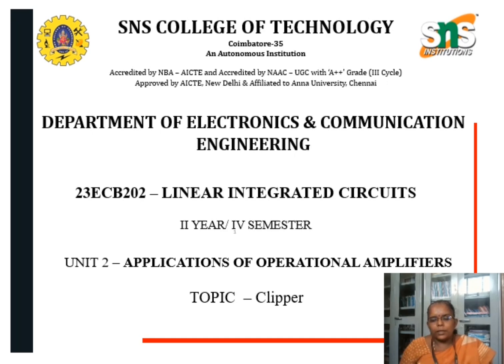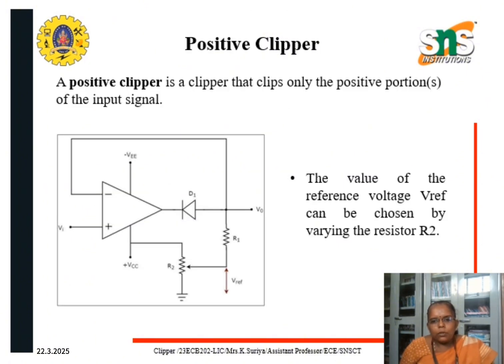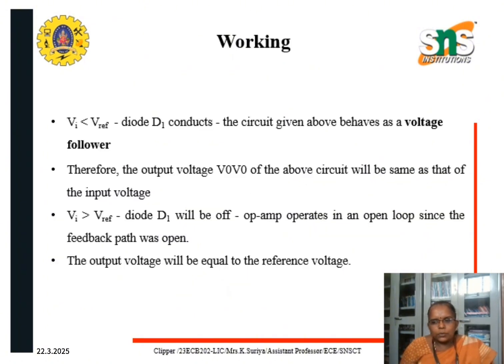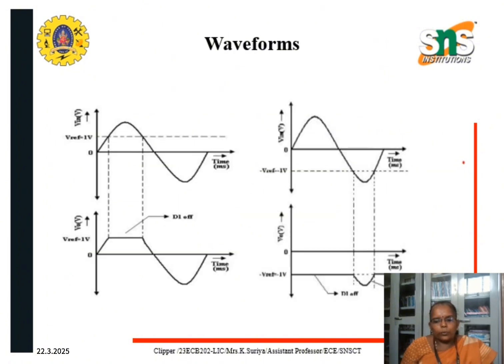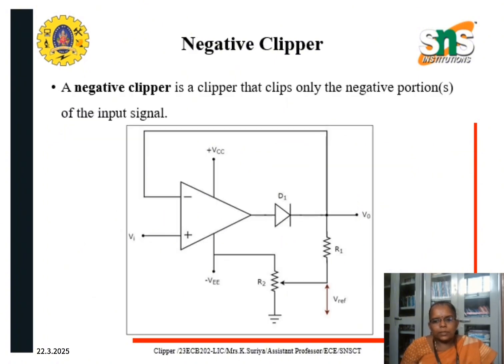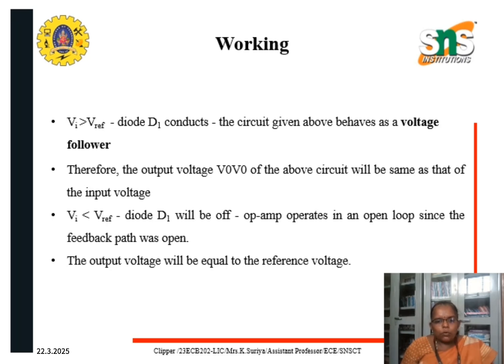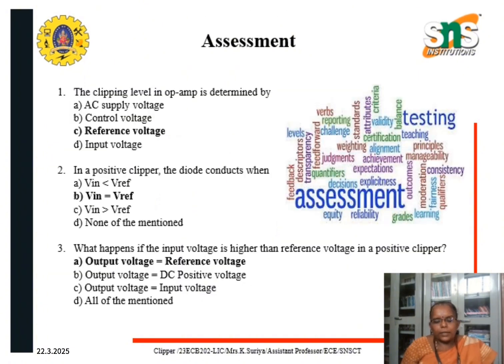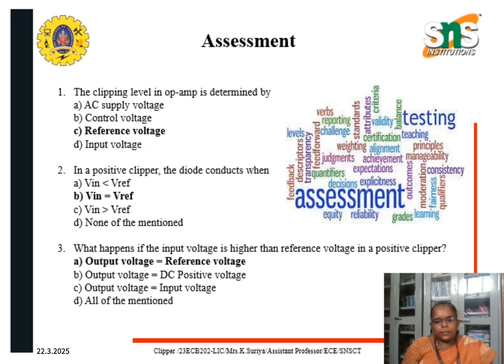Clipper (New) | LIC | SNS Institutions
A clipper is an electronic circuit that produces an output by removing a part of the input above or below a reference value. That means, the output of a clipper will be same as that of the input for other than the clipped part. Due to this, the peak-to-peak amplitude of the output of a clipper will be always less than that of the input.